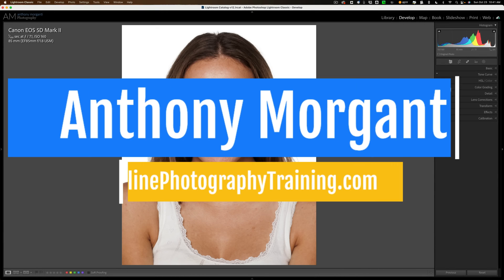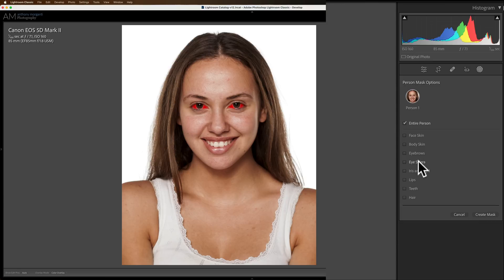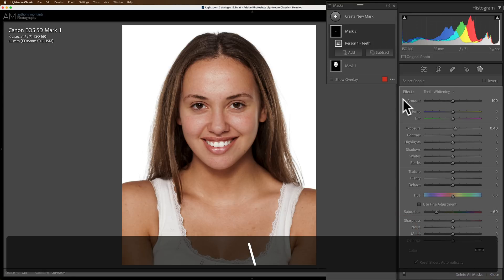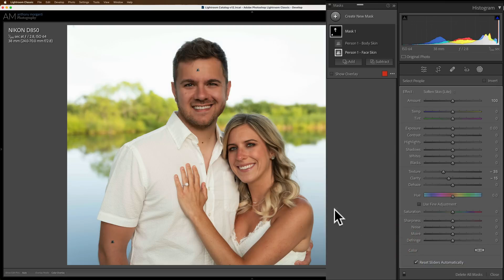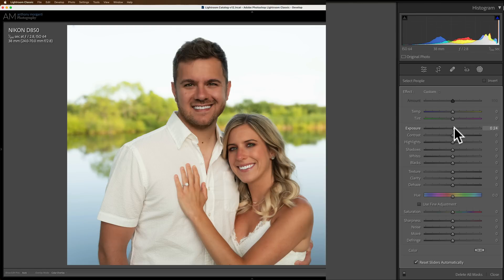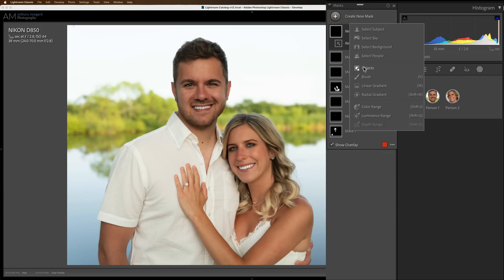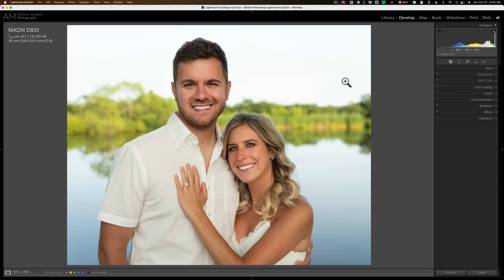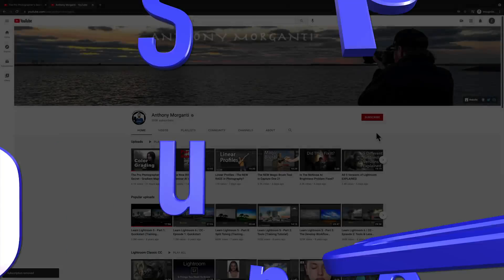DEEP DIVE Into The NEW Masking in LIGHTROOM!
In this tutorial, I demonstrate the new Portrait Masking Features found in the latest version of Lightroom Classic, version 12.